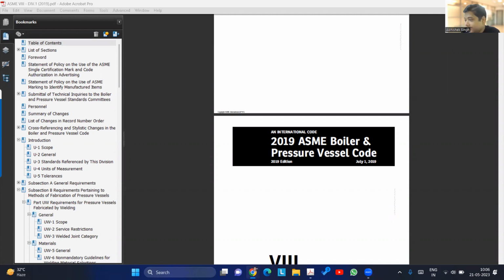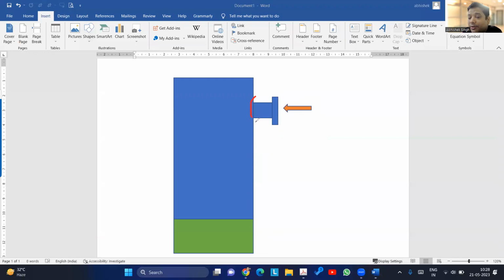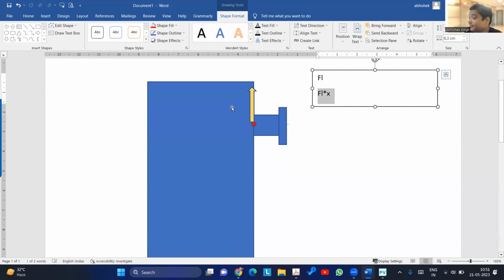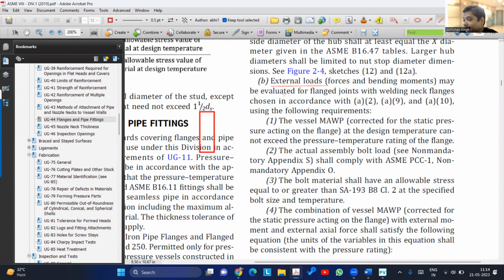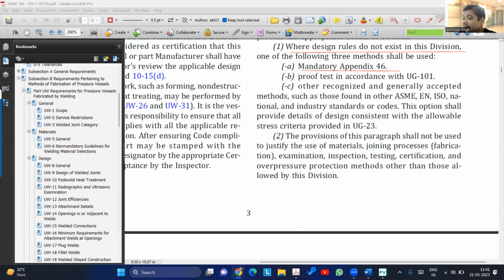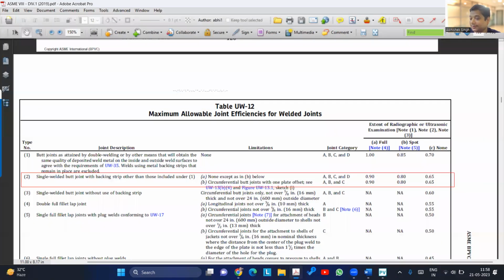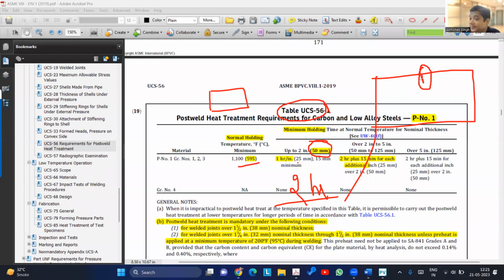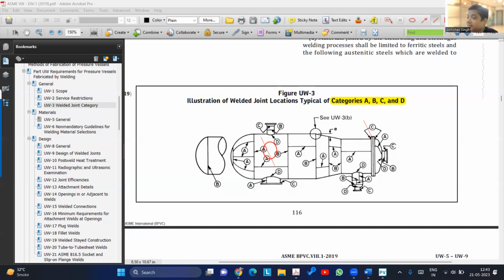Question and answer Session 210523